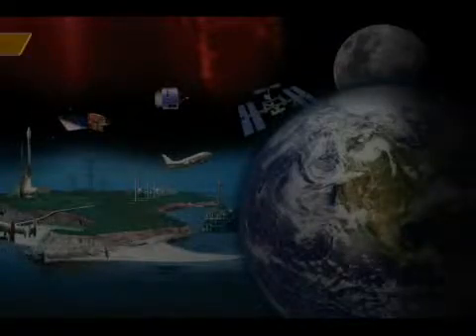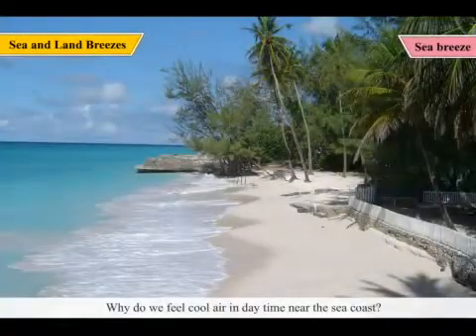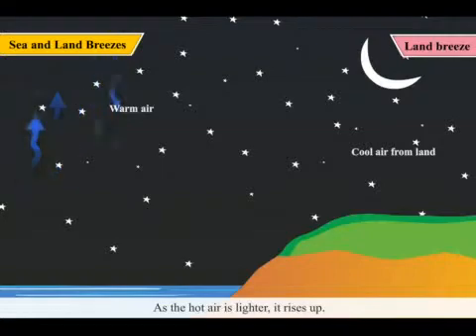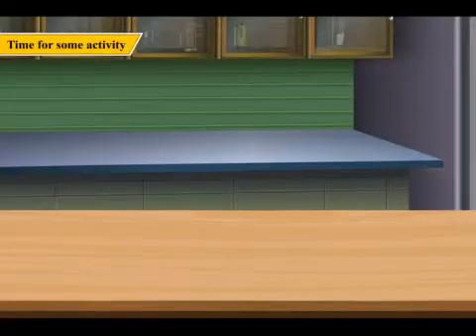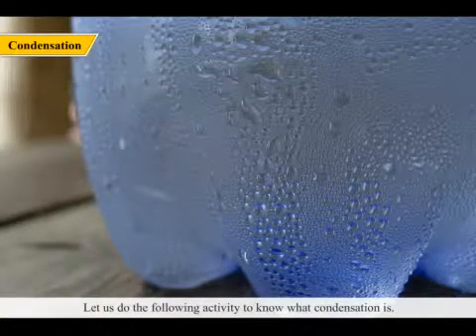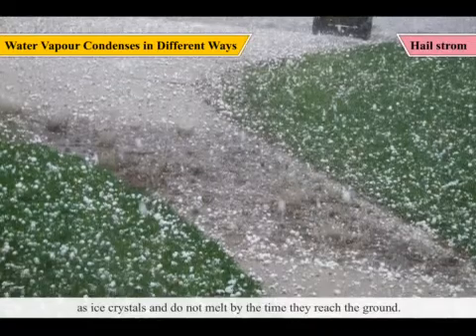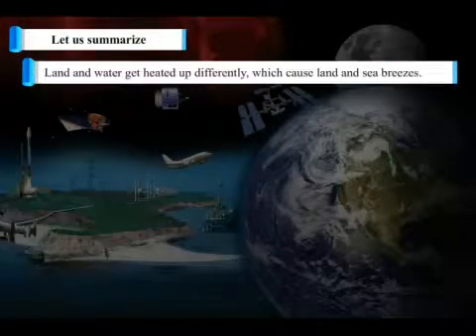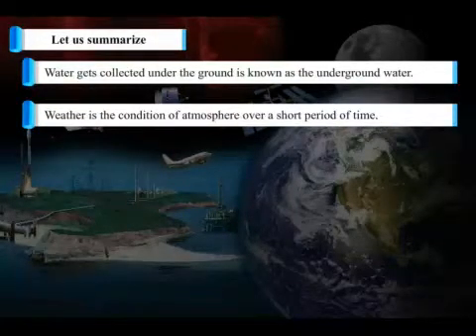Air, Water and Weather